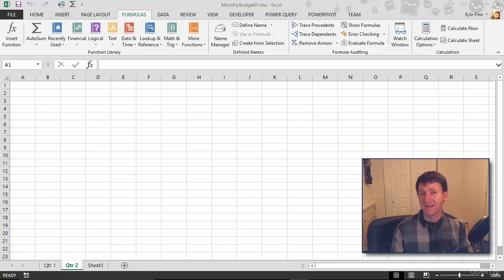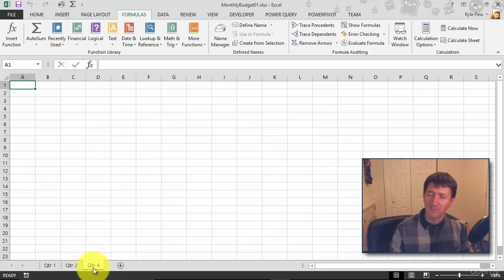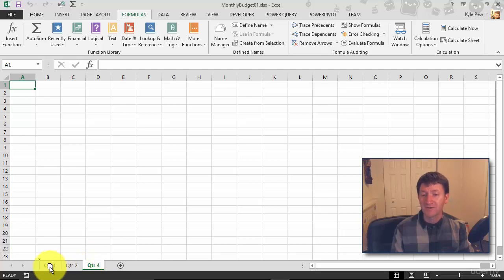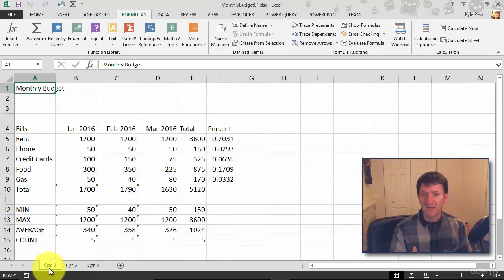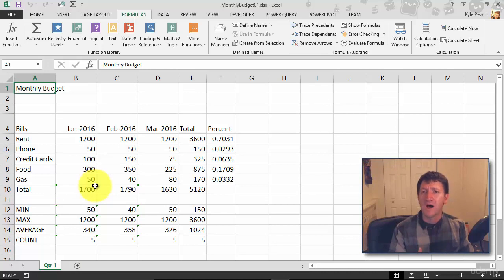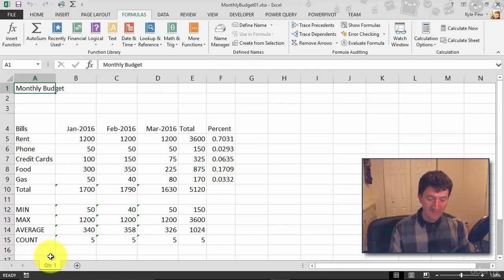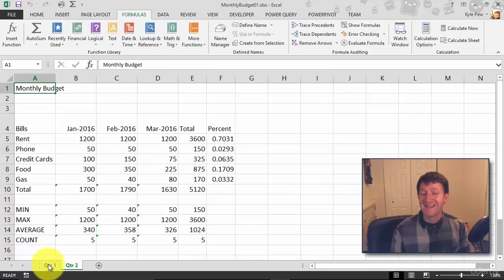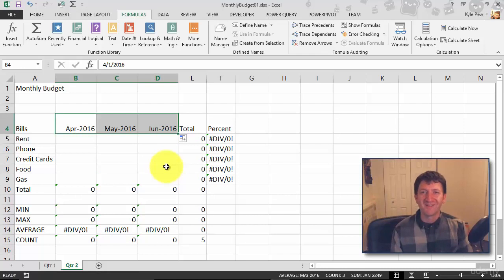Microsoft Excel - Excel from Beginner to Advanced: Moving And Copying And Excel Worksheet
Hello viewers!

This is Episode 7 of Microsoft Excel Udemy Course -- Microsoft Excel 101 -- Modifying An Excel Worksheet - Moving And Copying And Excel Worksheet.

1. Microsoft Excel 101 - An Introduction to Excel
2. Microsoft Excel 102 - Intermediate Level Excel
3. Microsoft Excel 103 - Advanced Level Excel
4. Master Microsoft Excel Macros and VBA in 6 Simple Projects

1. Creating effective spreadsheets
2.Managing large sets of data
3. Mastering the use of some of Excel's most popular and highly sought after functions (SUM, VLOOKUP, IF, AVERAGE, INDEX/MATCH and many more...)
4. Create dynamic report with Excel PivotTables
5. Unlock the power and versatility of Microsoft Excel's Add-In, PowerPivot
6. Audit Excel Worksheet formulas to ensure clean formulas
7. Automate your day to day Excel tasks by mastering the power of Macros and VBA